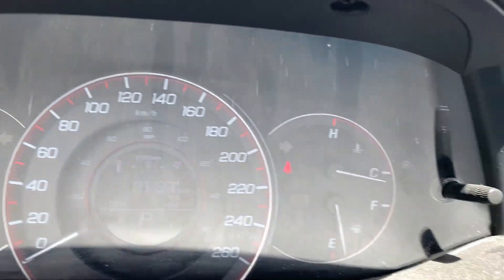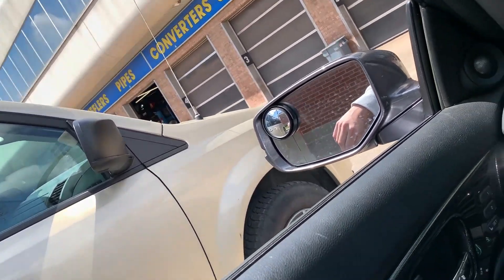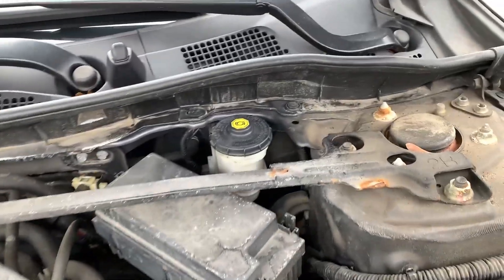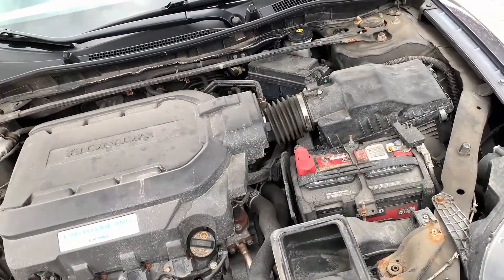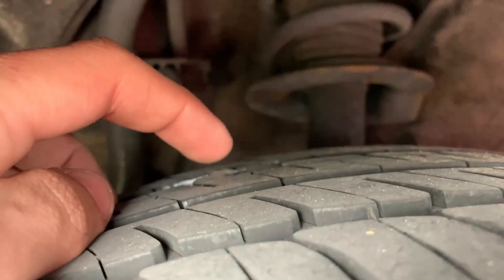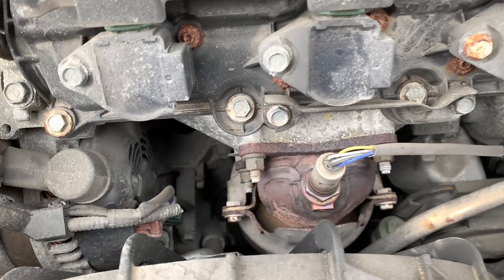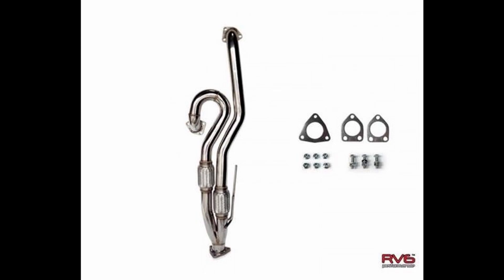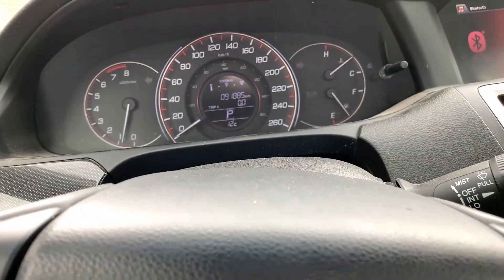(Daily) 2013 Accord v6 (Muffler Delete)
These past couple days I got the mufflers deleted and some maintenance done to the accord. This is just my daily and I don't want to go to overboard with the mods.